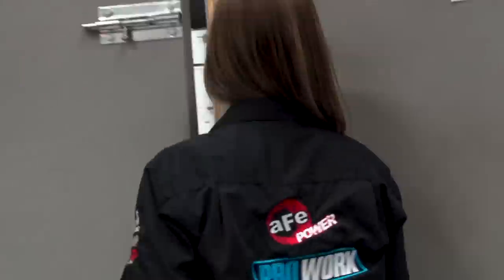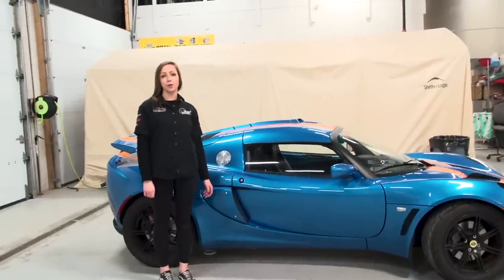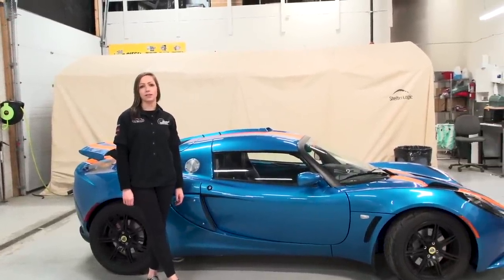JB's Power Centre - Audio System Install - 2007 Lotus Exige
2007 Lotus Exige Custom Audio Install walk around with Sierra from JB's Power Centre

To see more on this build check out our photo gallery on facebook at;

The Gear Used:
- Kenwood: KDC-X303 Bluetooth, Single Din head unit
- Rockford Power Series T1650 6.5" rear speaker
- Rockford Prime Series R14x2 4" front speaker
- Rockford Punch Series P3SD2-8, 8" shallow mount sub
- Diamond Micro 5v2 500 watt, 5 channel Amp, with Bass control knob.

The Work Completed:
- 5-channel Diamond Audio amplifier mounted behind passenger seat with a custom aluminum mount, and bass control knob
- Custom sub box to fit into passenger footwell, .023 ft3 air space, with custom stainless steel mesh grille and matching black carpet
- 6.5" Power Series speakers in rear panel with custom rear mount
  (originally has 5.25" speakers installed)
- Kenwood Head unit install with bluetooth hands-free connectivity
- 4" Rockford  in front speaker mounts.
- All wiring hidden out of sight and protected with Painless Power Braid loom.

We would like to thank Brook the owner of this outstanding machine for choosing JB's Power Centre to build an audio system for his Lotus.

Install work performed by Landon Malkewich of JB's Power Centre West Edmonton